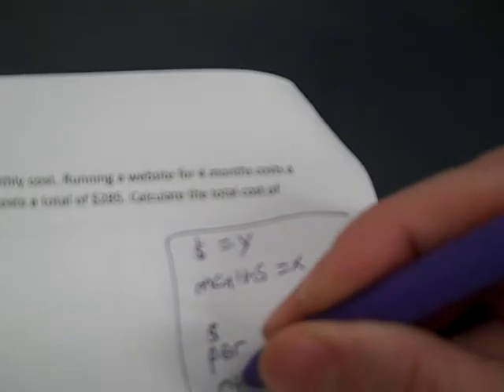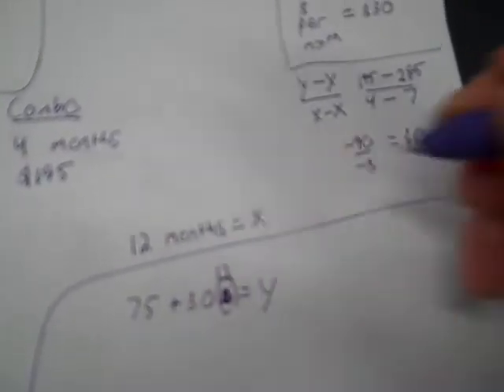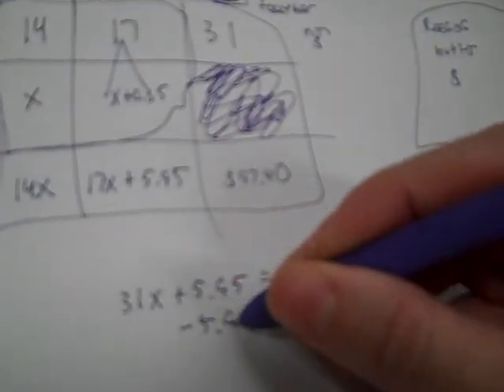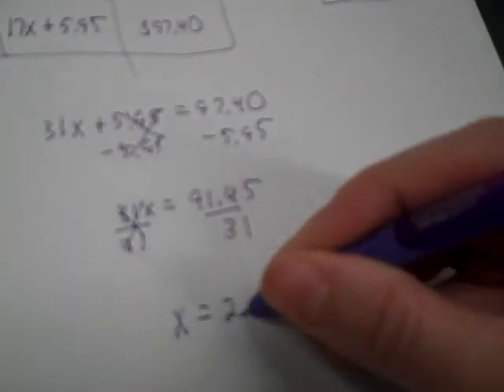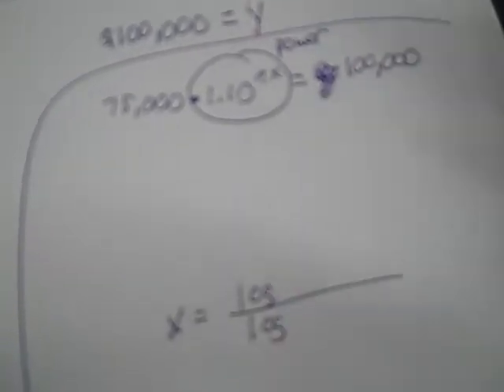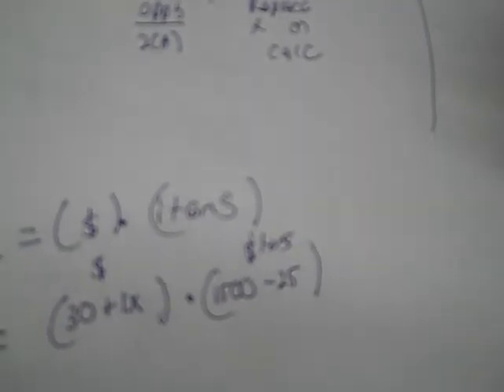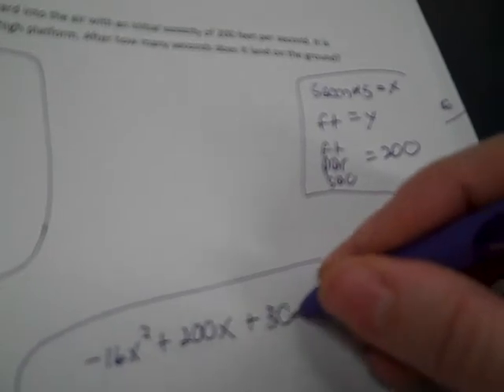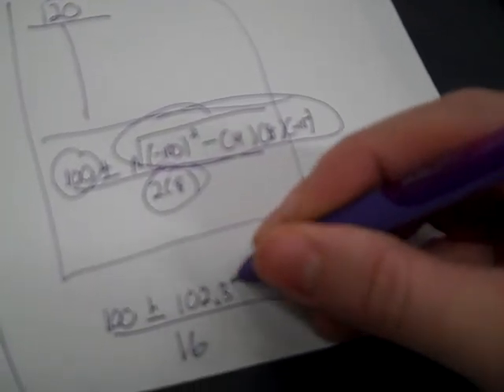5 standard 7